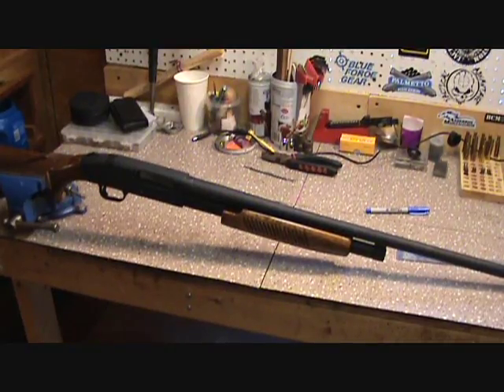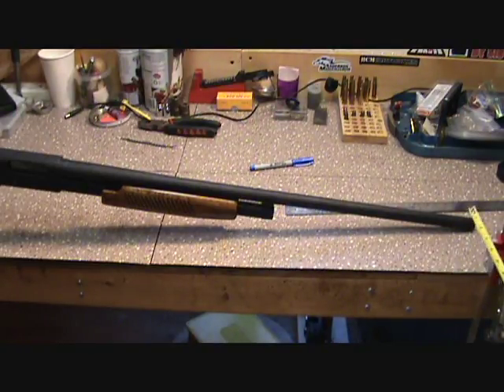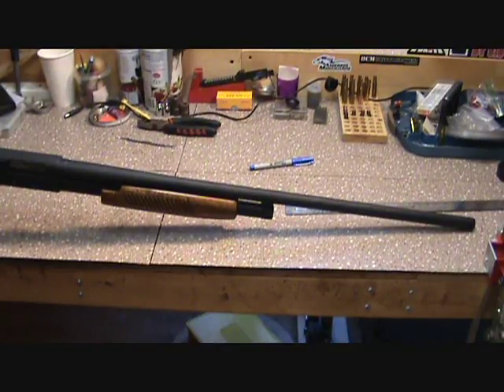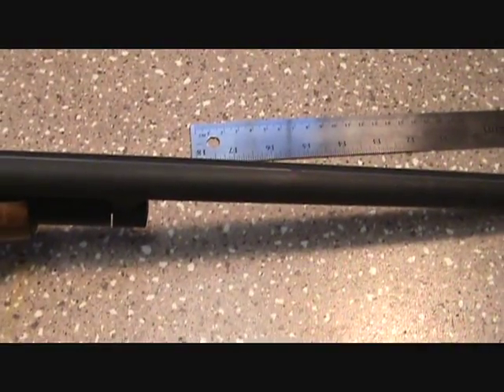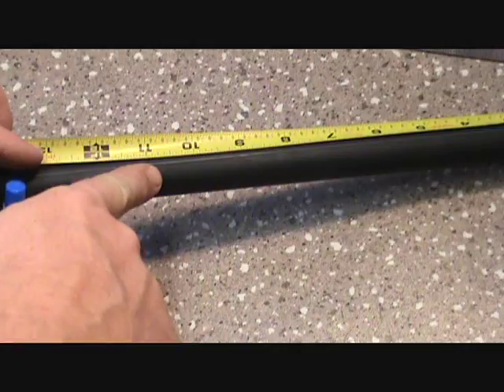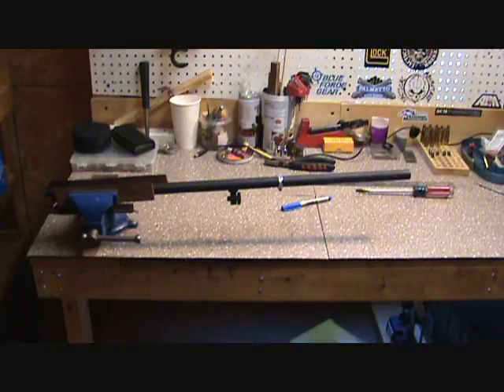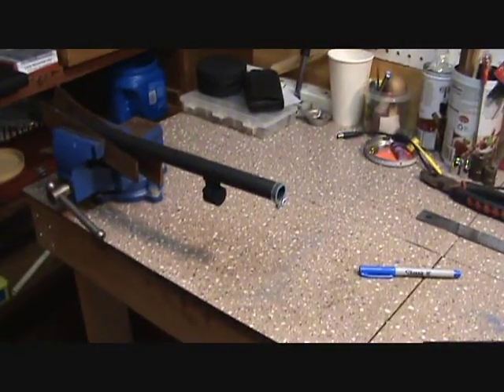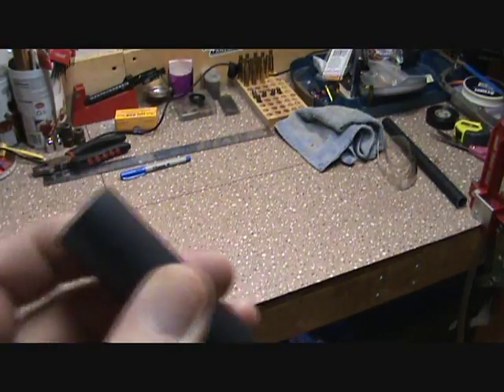Shortening a shotgun barrel. Revelation 310 (Mossberg 500) project pt4